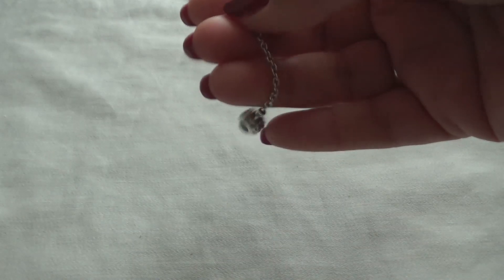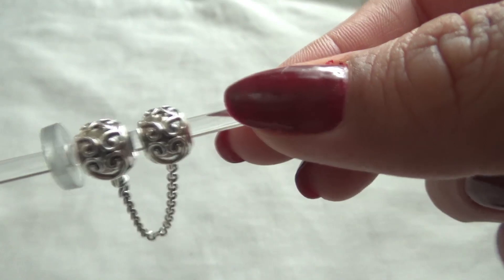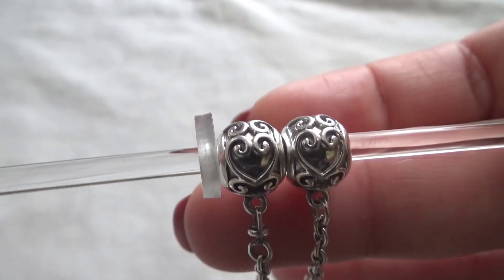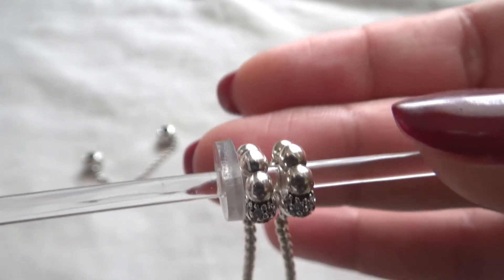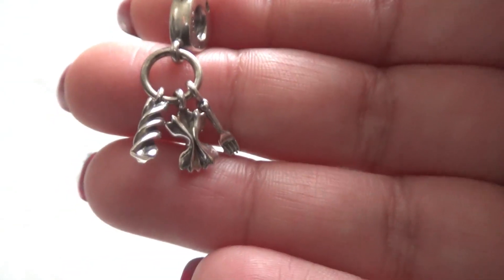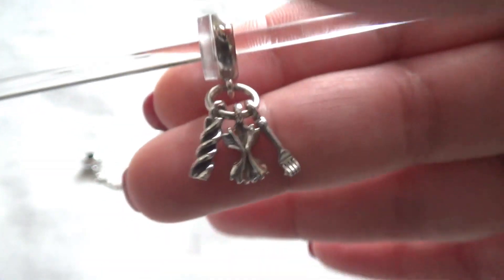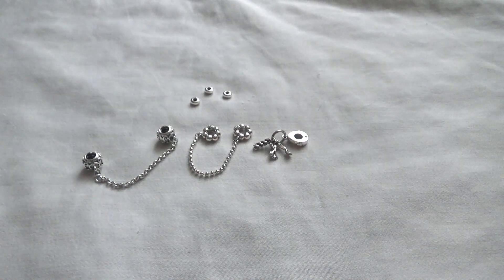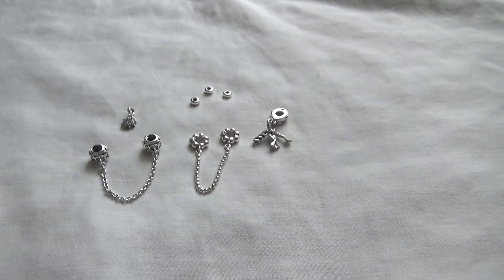Pandora Clearance Sale Small Haul | June 2021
Hi all and welcome to my little Pandora haul, stuff I got from the June clearance sale!! It's not much of a haul, but at this point in time I hadn't purchased much Pandora and I did get tempted!

Please don't forget to check out my Facebook selling group where I purge some Pandora goodies, for USA shoppers only.

Like the rods I use for  my bead storage? Find them here:

Please excuse my poor filming and editing, I'm still learning, thanks for understanding.

Music "Drifting at 432 Hz" by Unicorn Heads